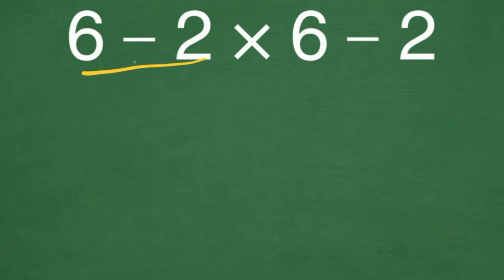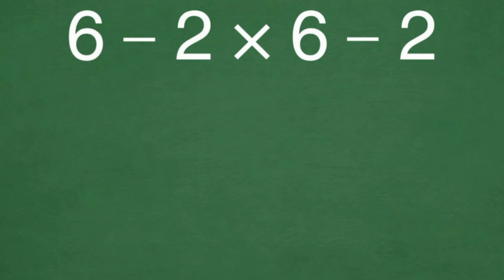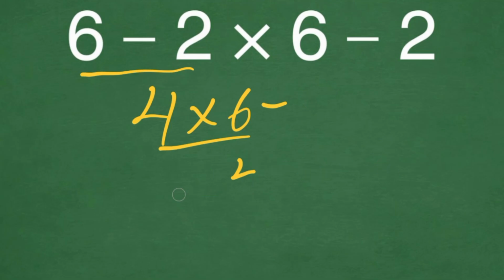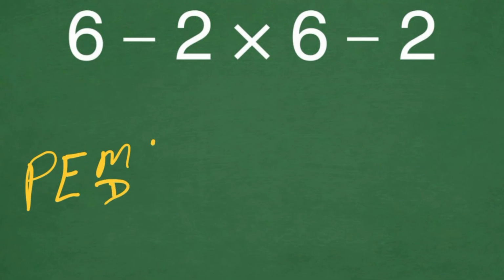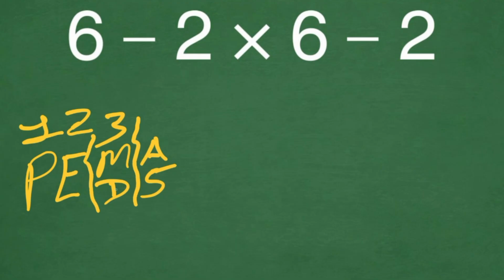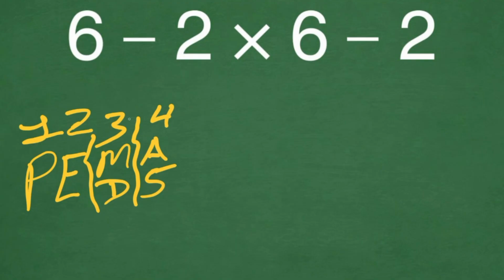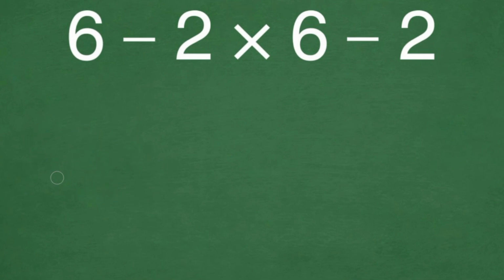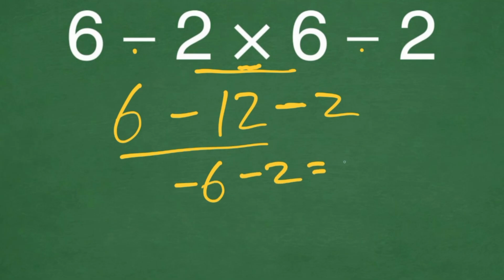One Small Detail Changes Everything!